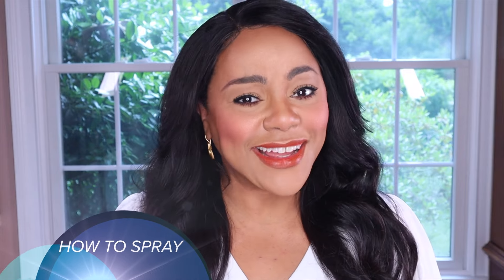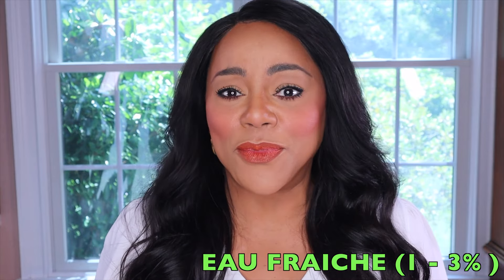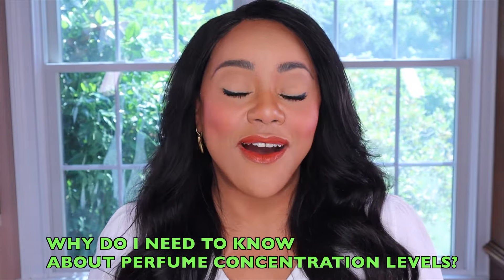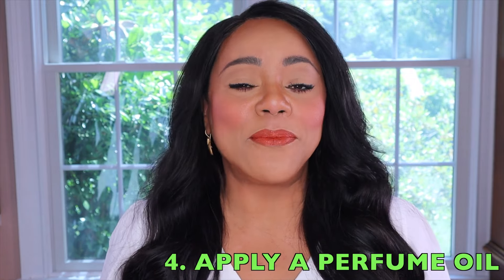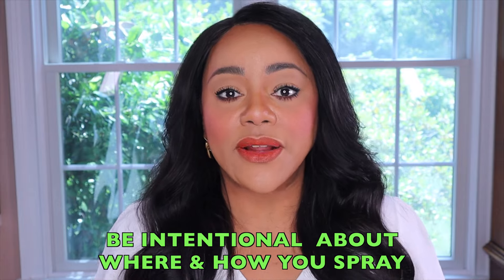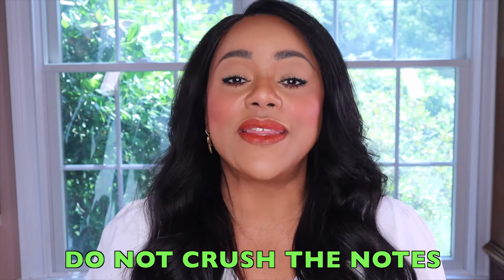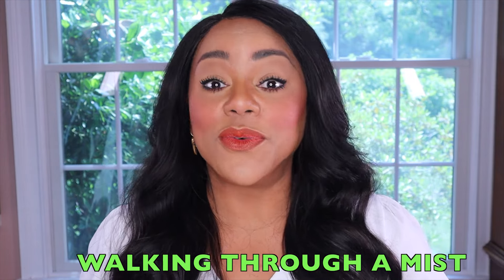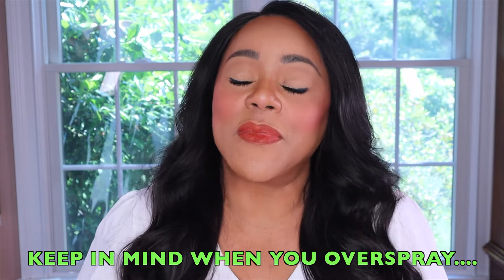HOW TO MAKE YOUR PERFUME LAST ALL DAY | HOW TO SPRAY FRAGRANCES & OTHER FRAGRANCE APPLICATION TIPS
Hello Fam! In this video I am sharing how to make your perfume last all day! As part of this, I will be speaking about perfume concentrations, how to prepare your skin for spraying fragrances, how to spray perfume and how to spray fragrances when layering! I will end by sharing some tips as to what has and has not worked for me when trying to get my perfume to last all day! ❤️❤️

00:00 Introduction
02:07 PERFUME CONCENTRATIONS
07:13 THE IMPORTANCE OF UNDERSTANDING PERFUME CONCENTRATIONS
07:56 HOW TO PREPARE YOUR SKIN TO SPRAY A FRAGRANCE
13:00 THINGS TO KNOW WHEN SPRAYING A PERFUME
14:44 WHERE TO SPRAY A FRAGRANCE
16:57 TIPS FOR WHEN SPRAYING A PERFUME
19:22 WHAT IS CONSIDERED A "REGULAR SPRAY"? WHAT IS "OVERSPRAY"?
24:00 HOW TO SPRAY WHEN LAYERING FRAGRANCES
25:21 OTHER THINGS TO CONSIDER WHEN TRYING TO GET YOUR PERFUME TO LAST ALL DAY
27:28 CLOSING

USE THIS LINK TO CHECK OUT THE RECOMMENDED 90 PERFUME NOTES ESSENTIAL OIL SET:

❤️❤️❤️ BELOW ARE THE WEBSITES WHERE YOU CAN PICK UP COMPOUND & OTHER PERFUME NOTES SAMPLES:

00:00 Introduction
02:07 PERFUME CONCENTRATIONS
07:13 THE IMPORTANCE OF UNDERSTANDING PERFUME CONCENTRATIONS
07:56 HOW TO PREPARE YOUR SKIN TO SPRAY A FRAGRANCE
13:00 THINGS TO KNOW WHEN SPRAYING A PERFUME
14:44 WHERE TO SPRAY A FRAGRANCE
16:57 TIPS FOR WHEN SPRAYING A PERFUME
19:22 WHAT IS CONSIDERED A "REGULAR SPRAY"? WHAT IS "OVERSPRAY"?
24:00 HOW TO SPRAY WHEN LAYERING FRAGRANCES
25:21 OTHER THINGS TO CONSIDER WHEN TRYING TO GET YOUR PERFUME TO LAST ALL DAY
27:28 CLOSING